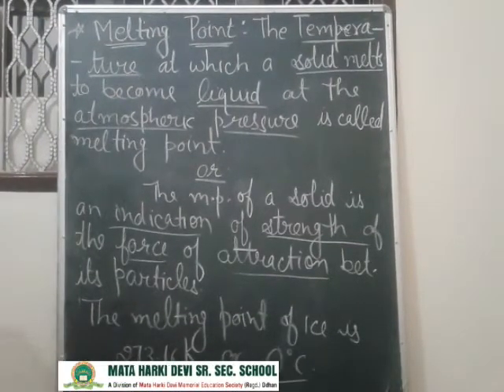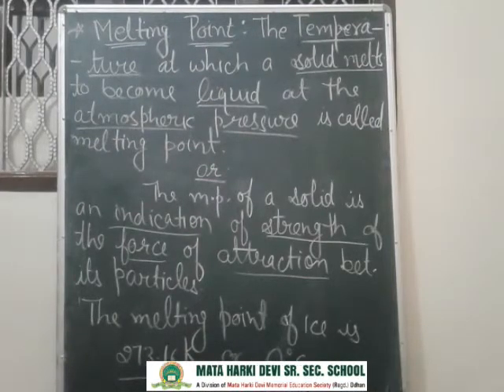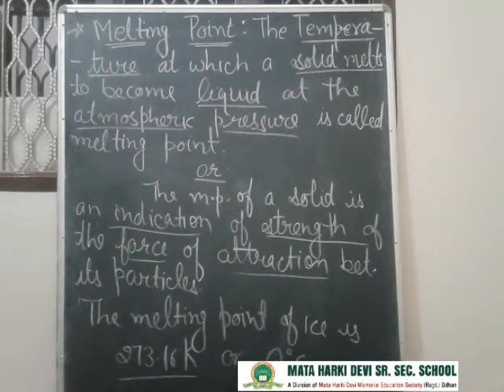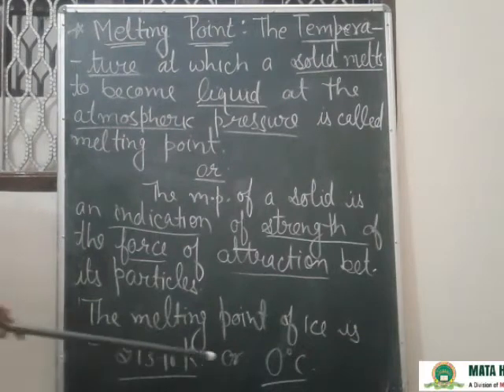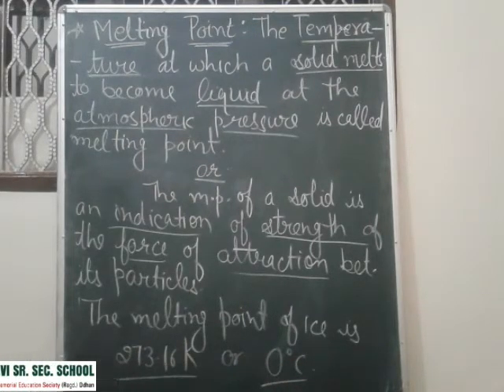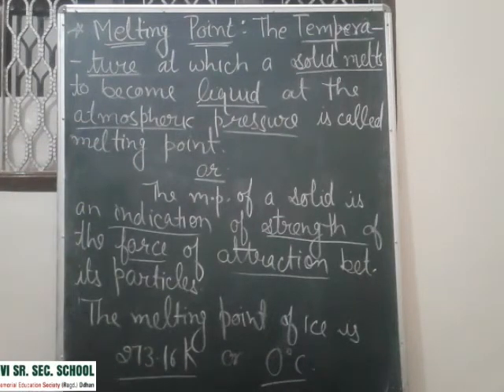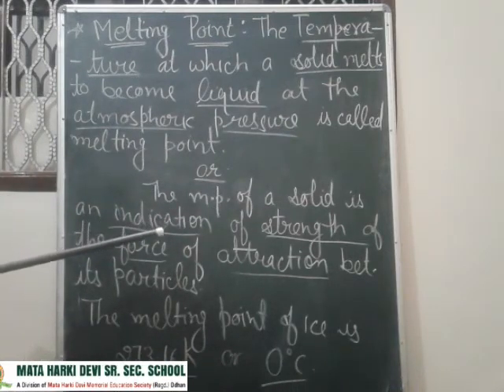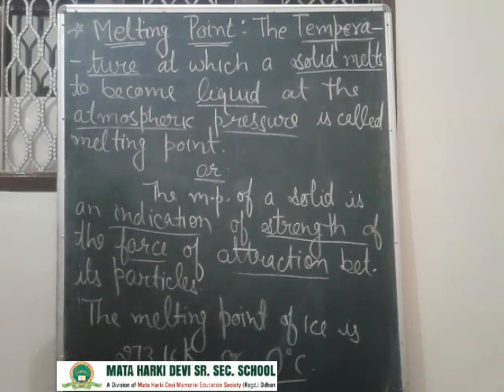Class-9 Science Ch-1 Matter in our surroundings Part-12